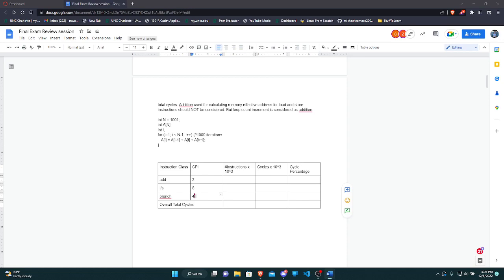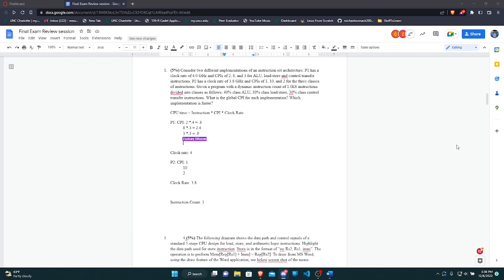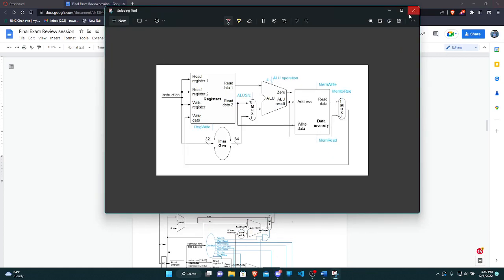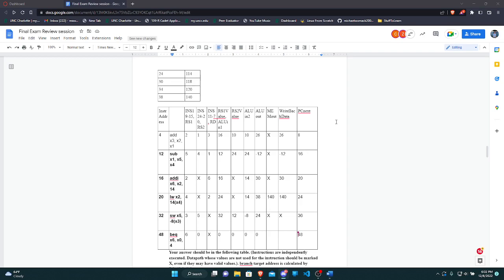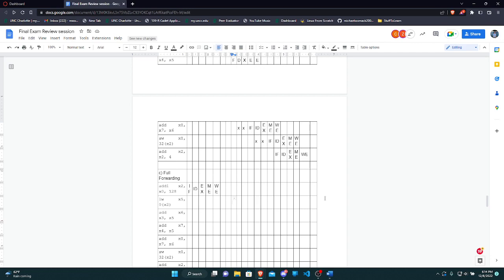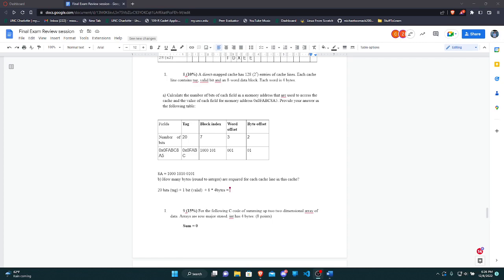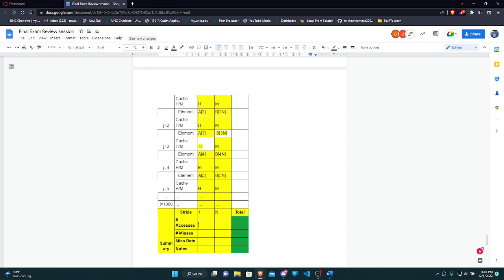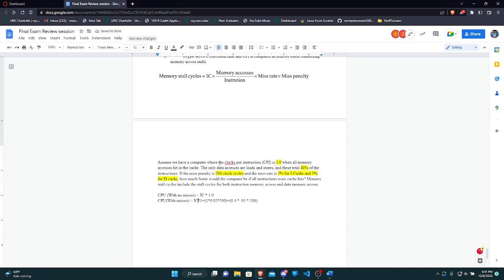3181 Final Exam Review 12/8/2022 (Part 2)